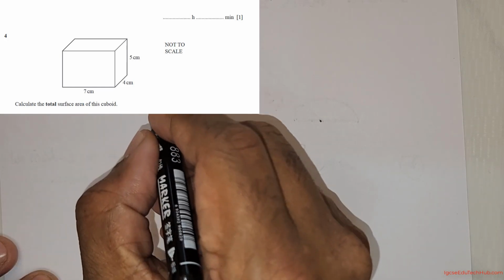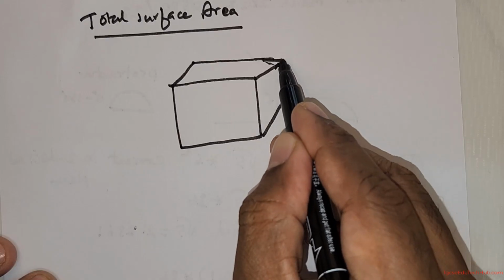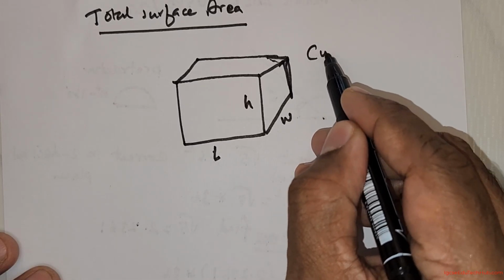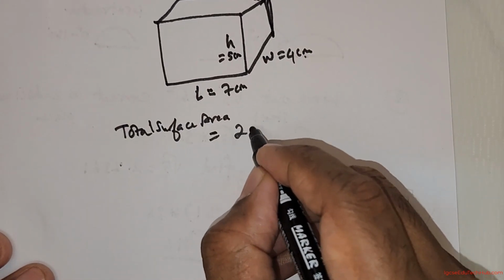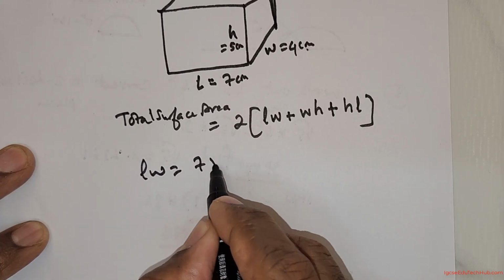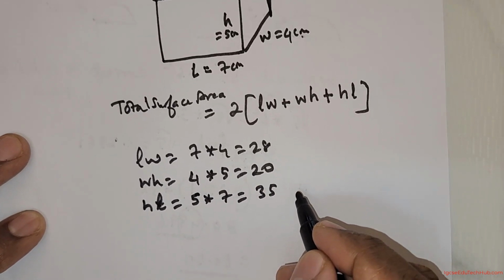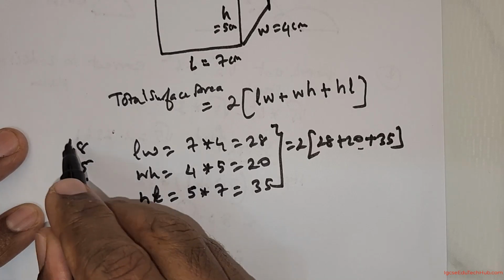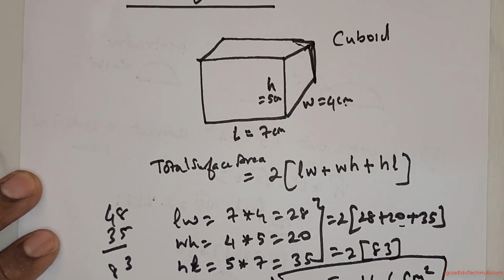✔️ 🔥 IGCSE Extended Paper 2 March 2022 (Version 22) | Full Walkthrough & Solutions|Question 4